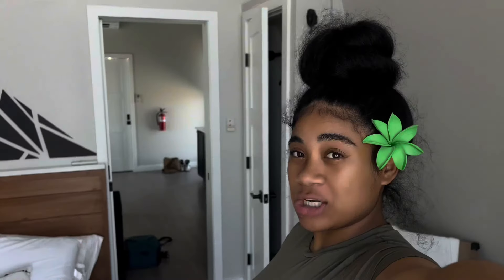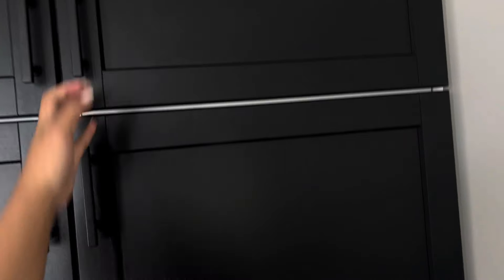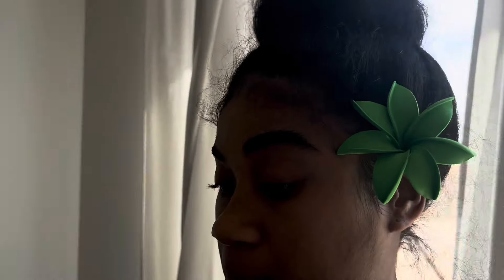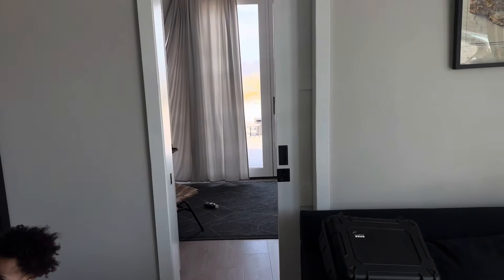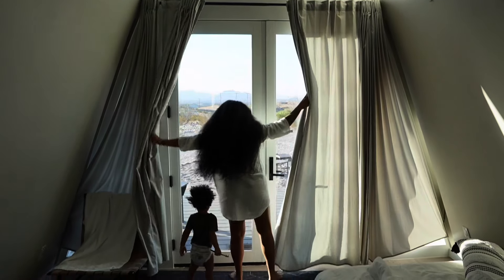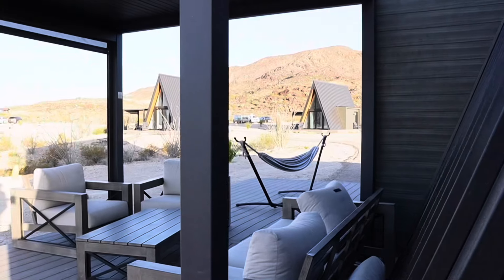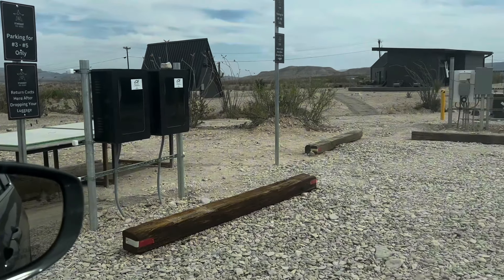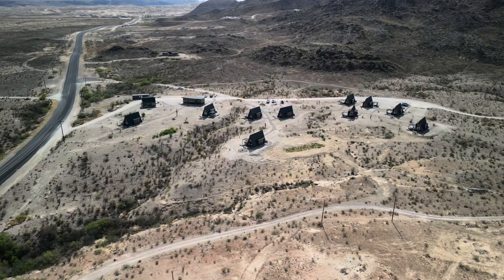Best Tiny Home Airbnb Near Big Bend National Park! Texas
Location: terlingua texas
A frame found on airbnb site or app

We didn’t get to explore the whole big bend but this airbnb definitely a 10/10

Thank you all for always supporting and watching my videos🫶🏽❤️ god bless all.